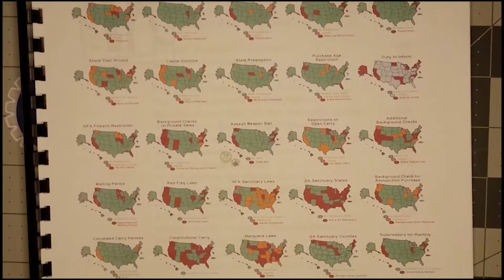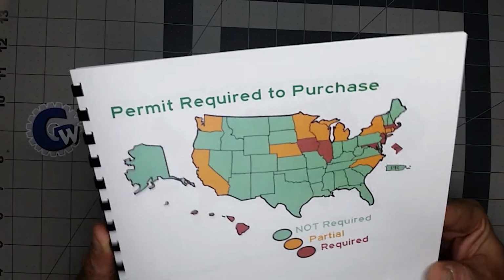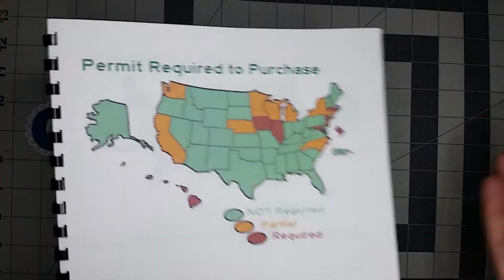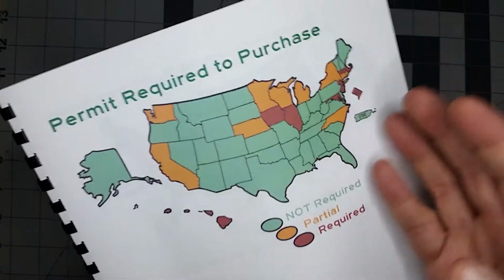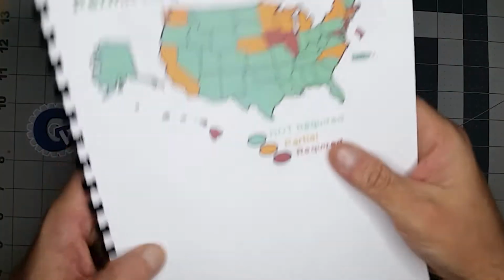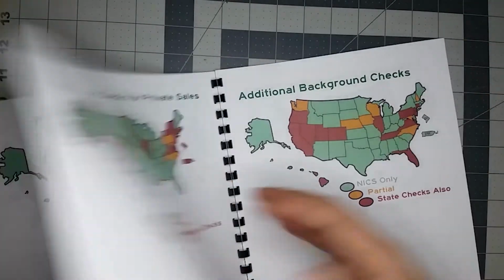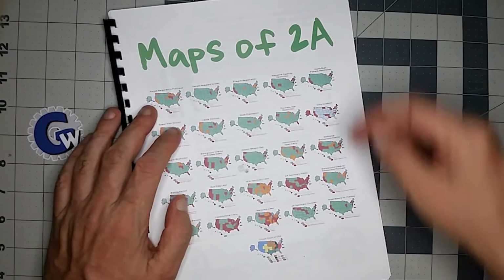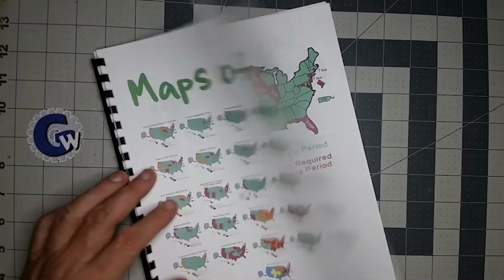Permit Required to Purchase Firearms - Maps of 2A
Permit Required to Purchase Firearms - Maps of 2A #19